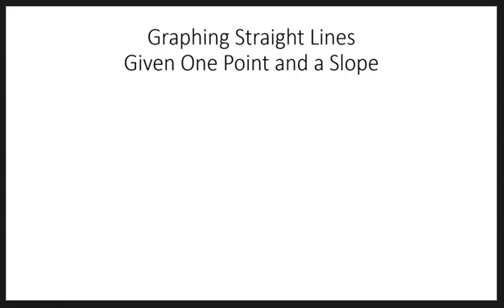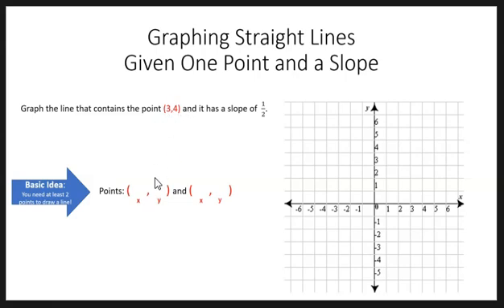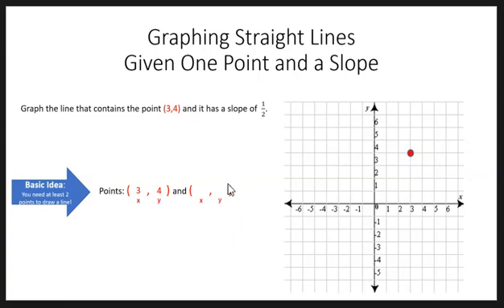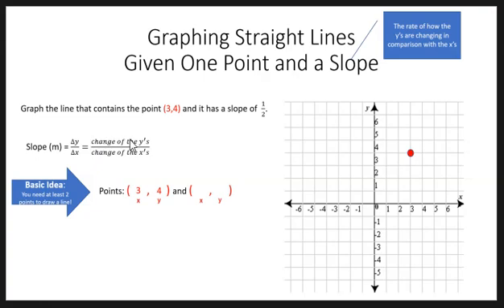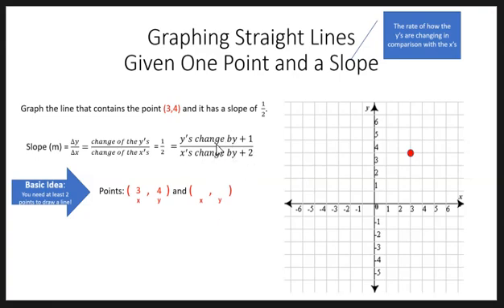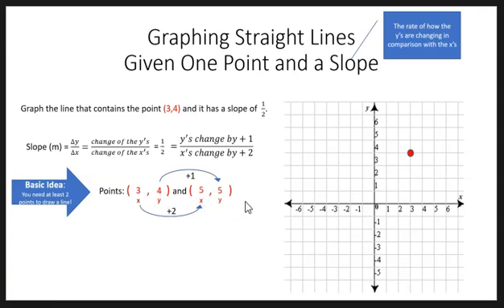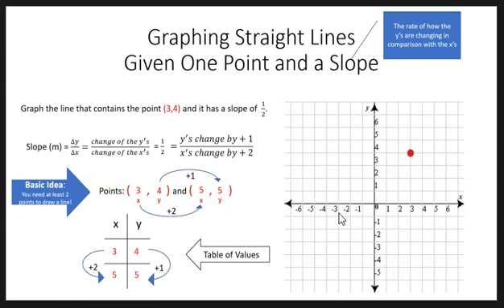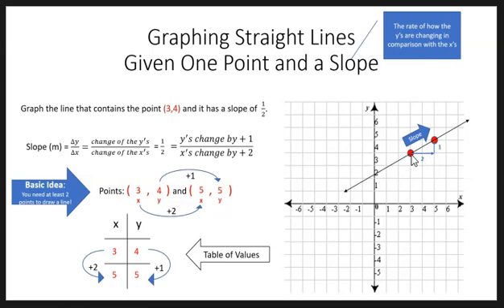GraphingLinearEquations 3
College Algebra